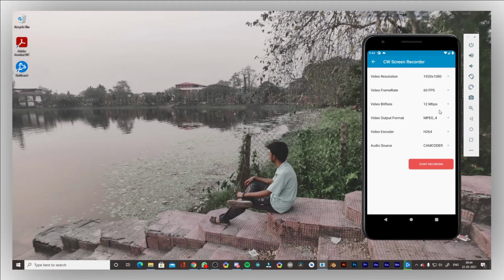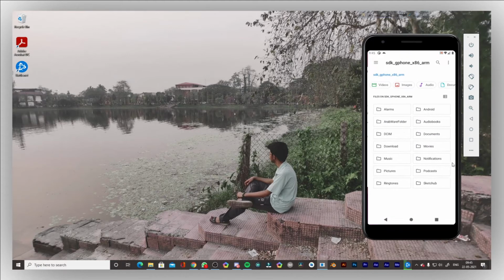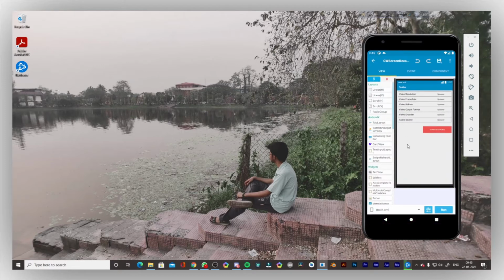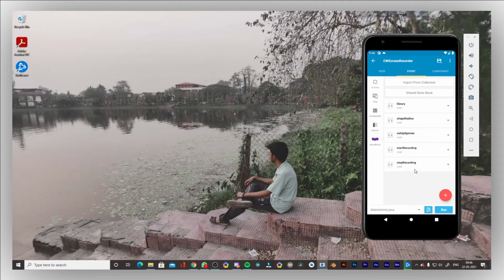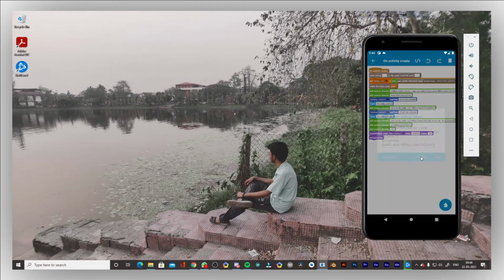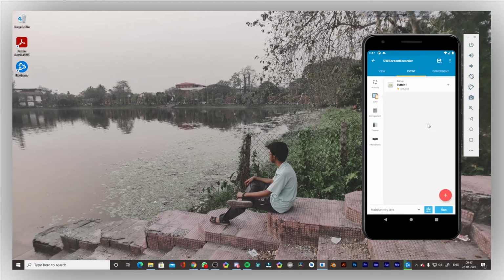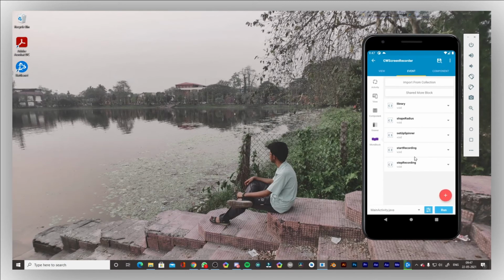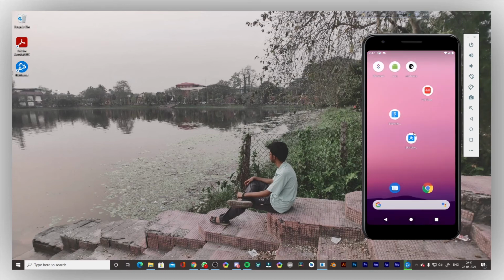ARCX/CW Recorder Sketchware Project